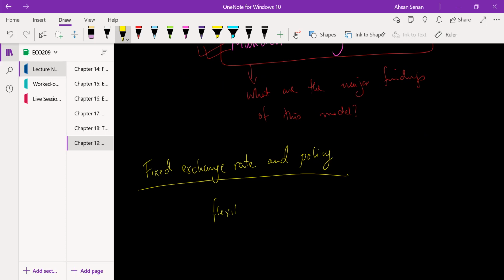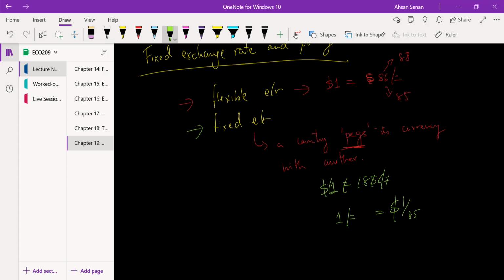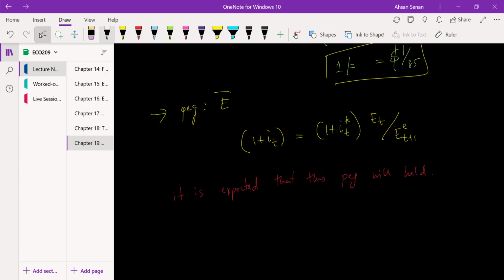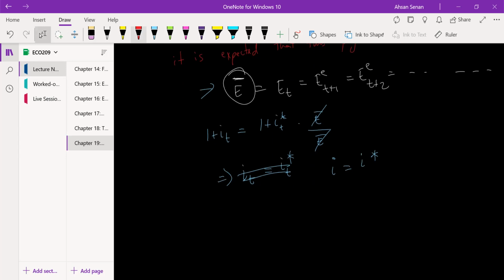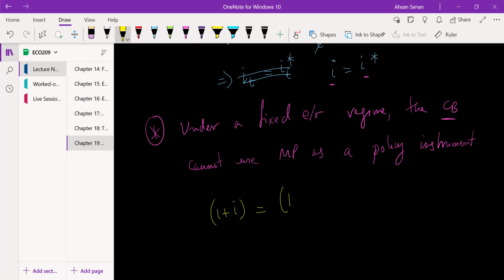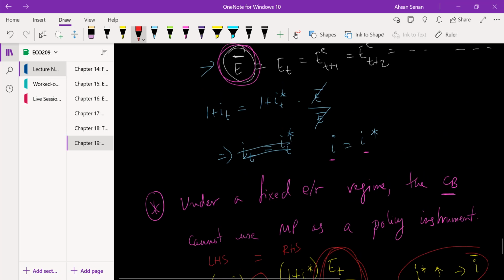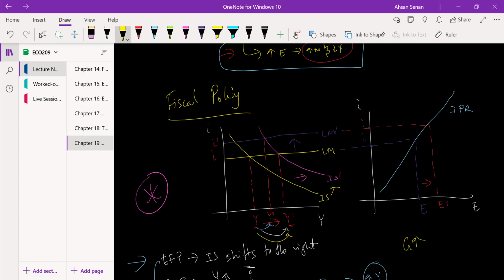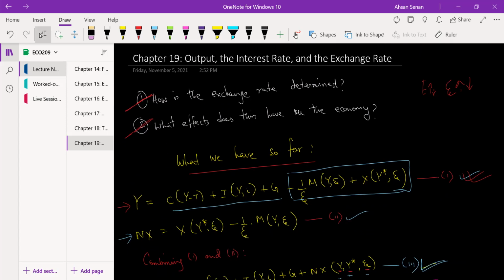19.5 Fixed exchange rate and policy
In this video:
Chapter 19: Output, the Interest Rate, and the Exchange Rate
     Fixed Exchange Rates
     Monetary Policy when the Exchange Rate is Fixed
     Fiscal Policy when the Exchange Rate is Fixed